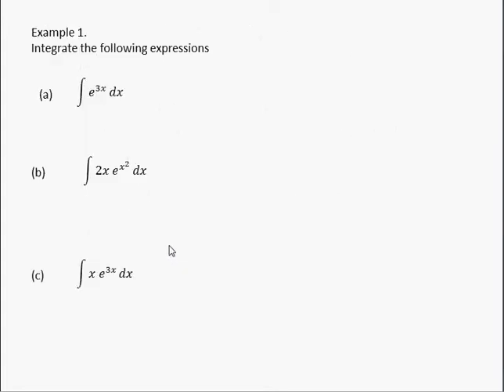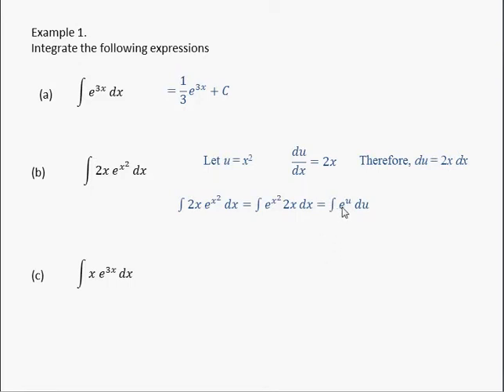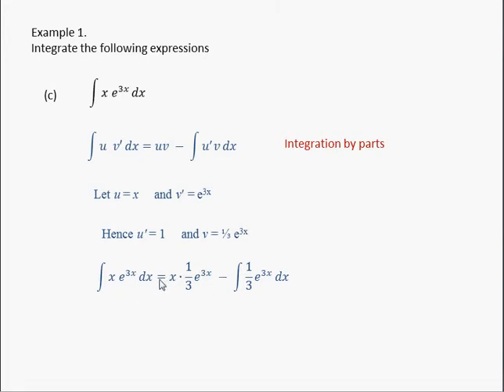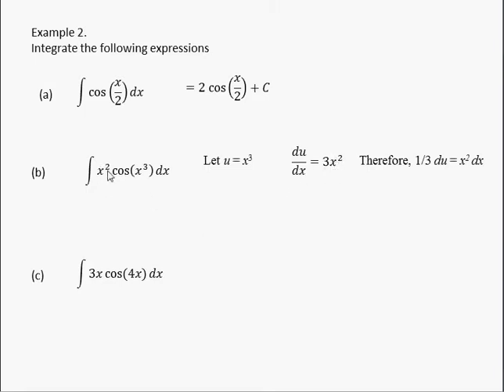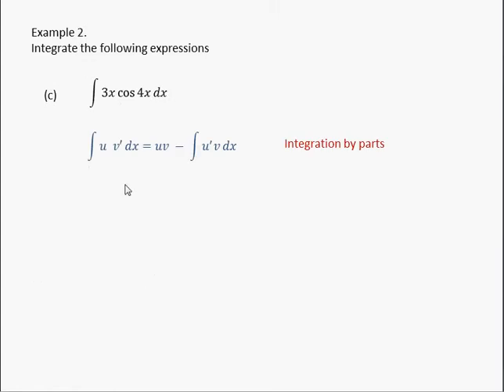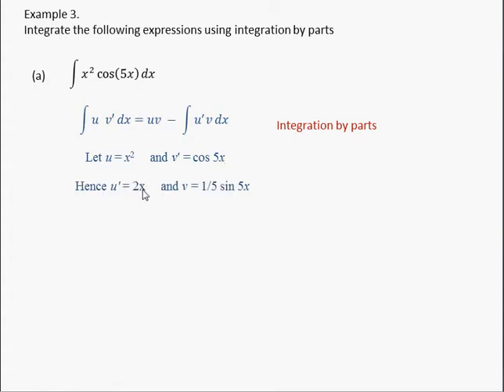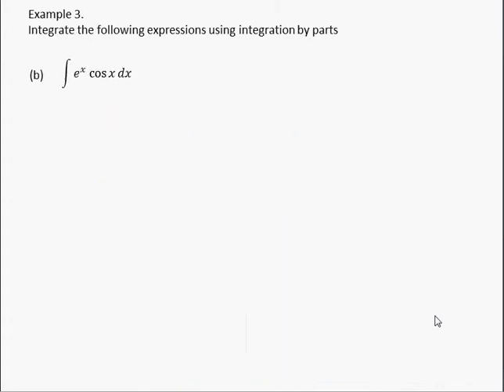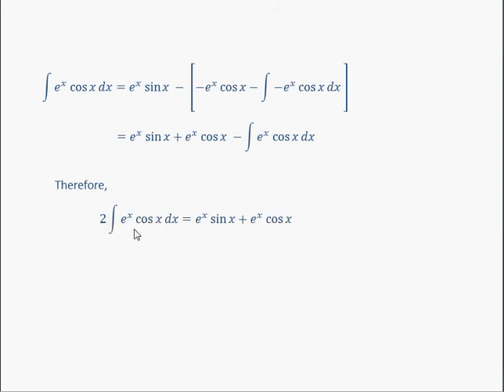Integration by parts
This video shows simple integration, integration by substitution and integration by parts. The examples highlight the difference between these types of integrals.